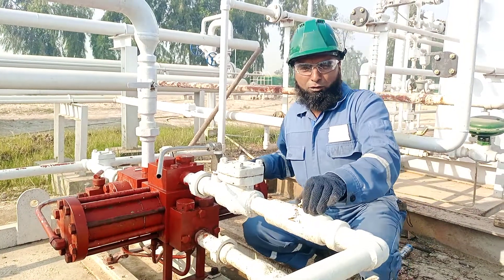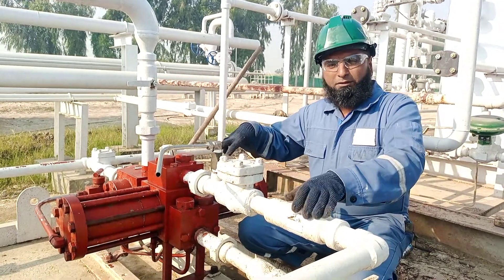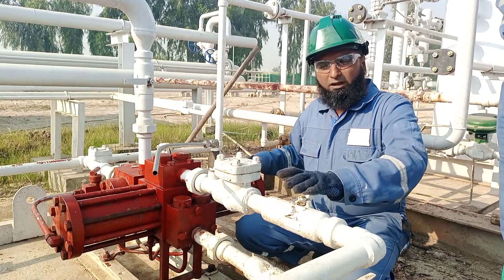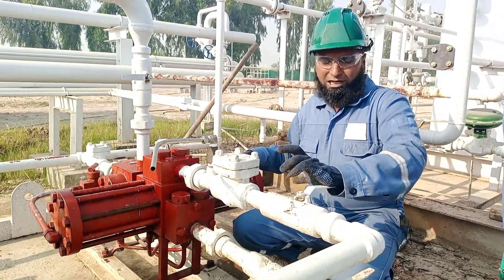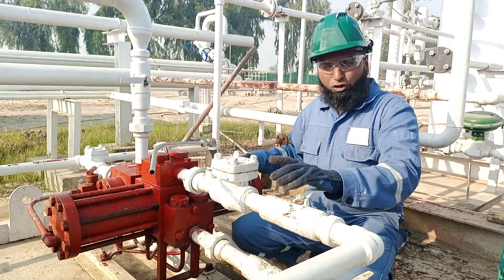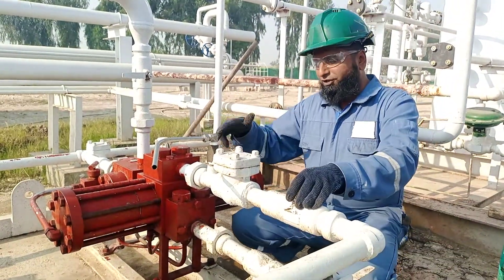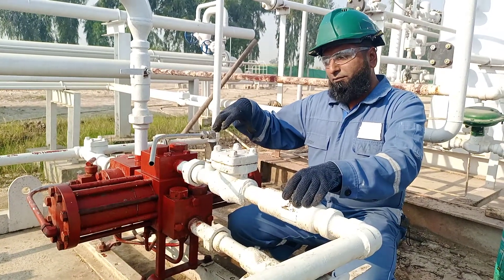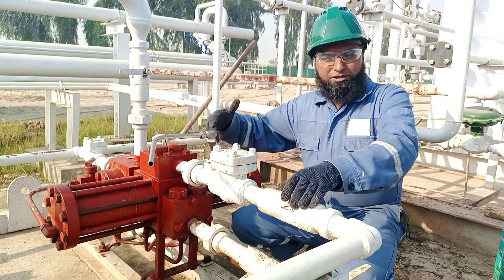Glycol Kimray PD Pump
Working On Glycol Kimray Pump